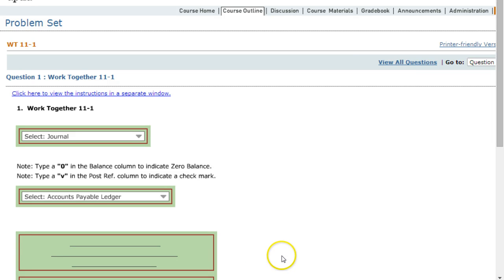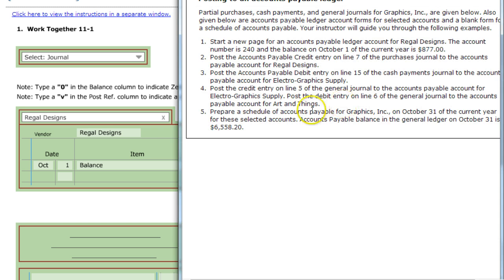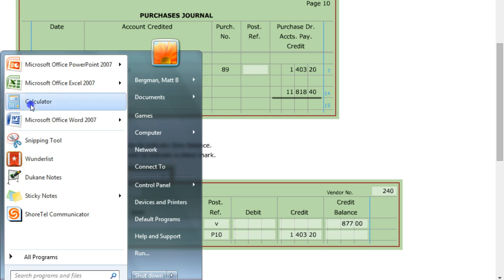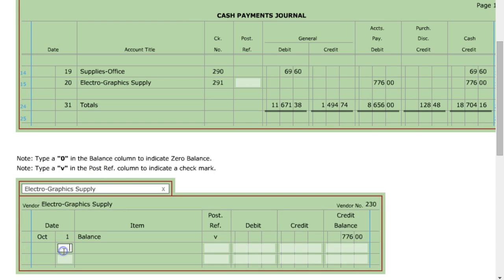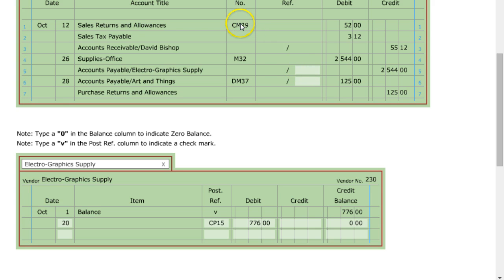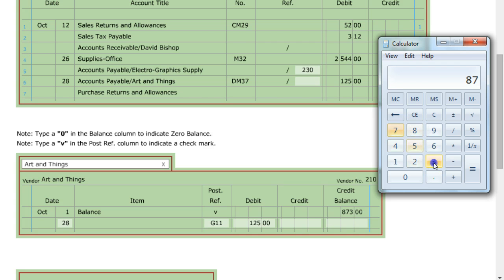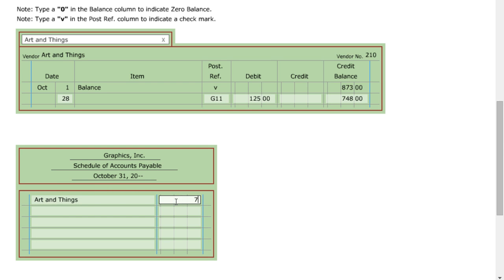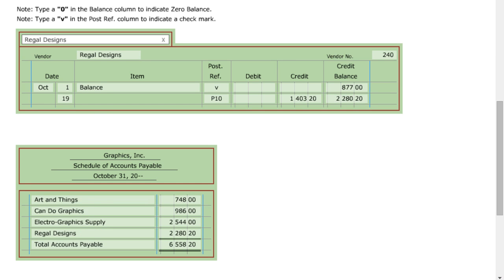Work Together Problem 11-1